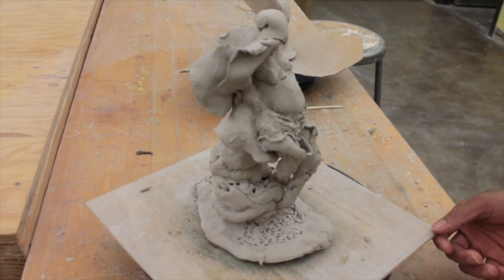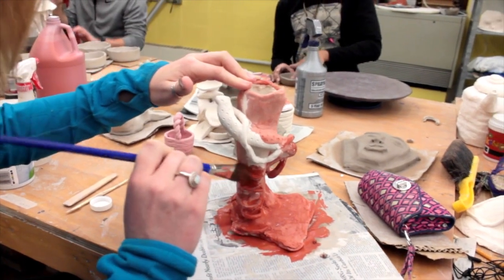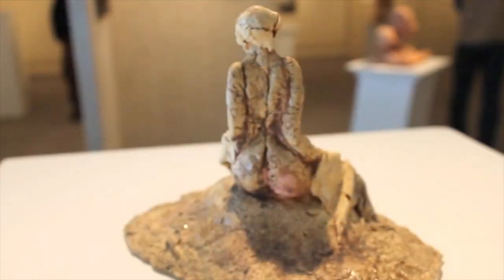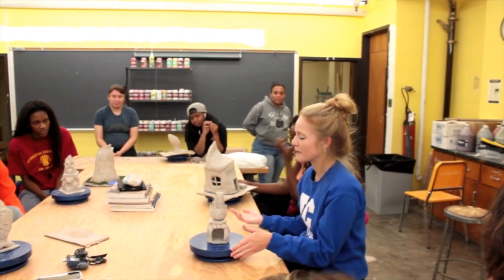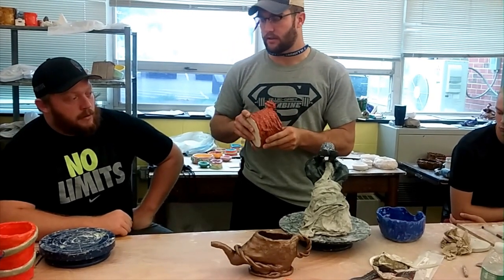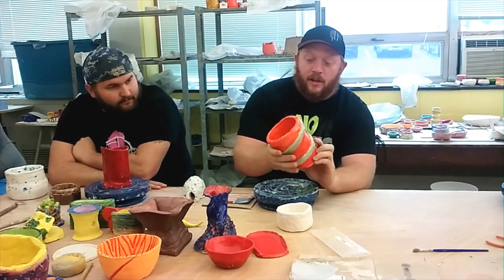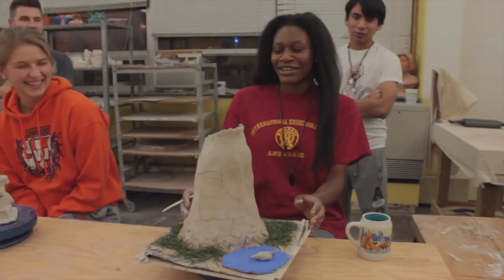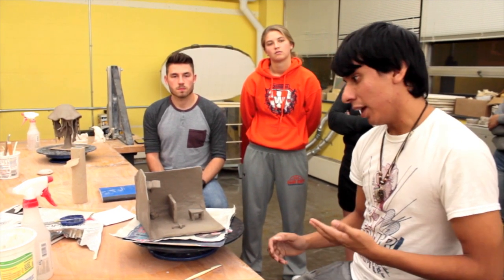LARRY GREER CERAMICS 2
Ceramicist, Larry Greer, gives an insightful view of creating and critiquing ceramic sculptures in a classroom environment.